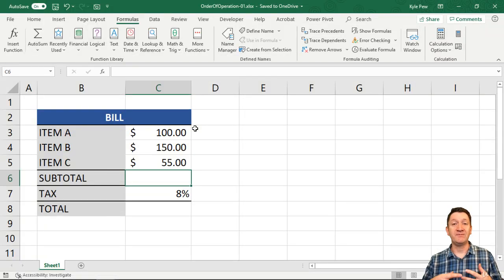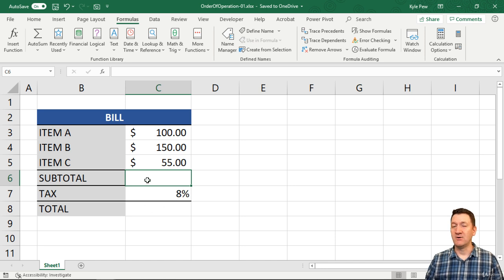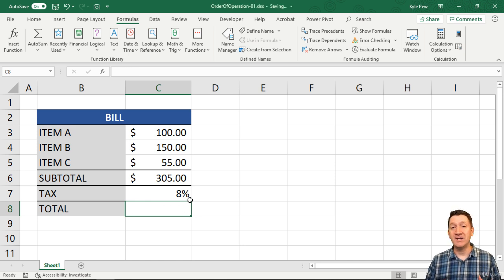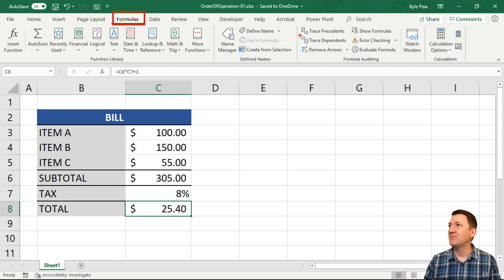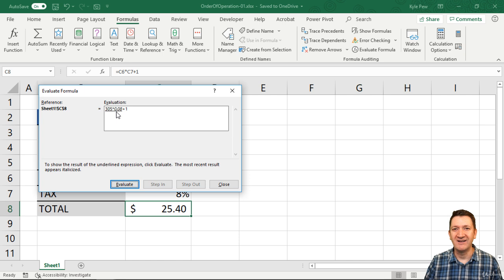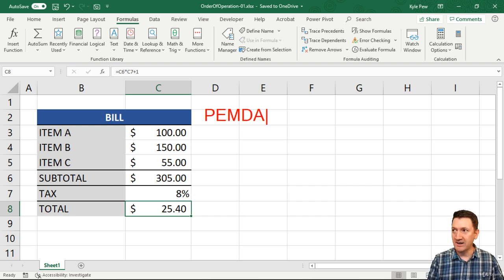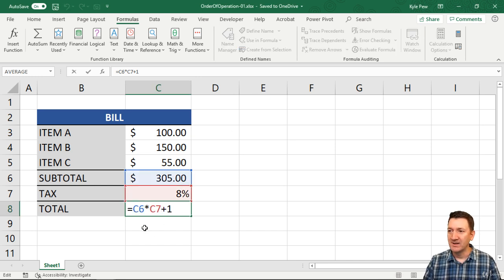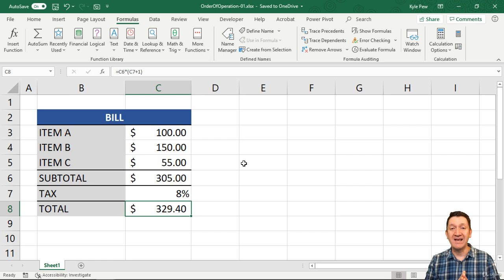Microsoft Excel Course - Understanding the Order of Operation | Part 19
In Part 19 of our Excel course, we dive into the concept of order of operations in Excel formulas. Learn how to correctly apply operations to ensure accurate calculations, and understand the significance of parentheses and function precedence. Download the exercise file to follow along and practice your skills!